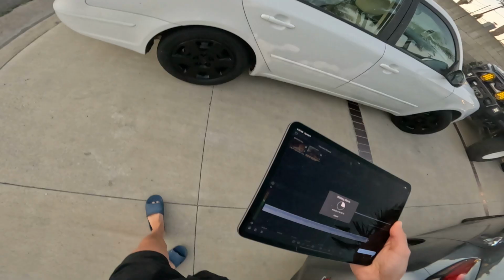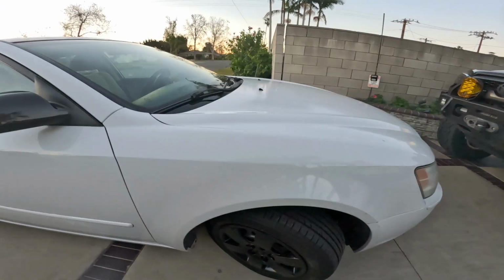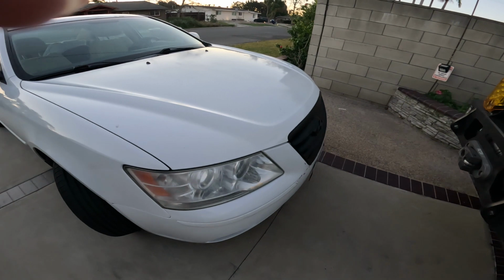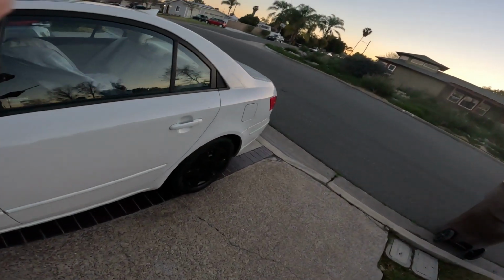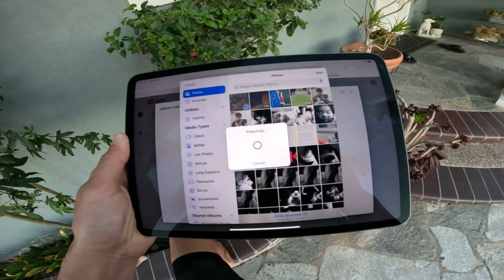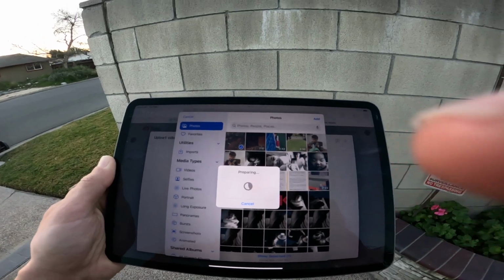THE PHILOSOPHY OF MOTIVATION VLOG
Motivation. What is motivation, where does it come from, and also, what is the physiology behind it?

Motivation means to move

Motivation, motus, motor, movement. Motivation literally means movement.

This is an interesting intervention, because, people think that they need motivation in order to do something. I say on the contrary, while you are doing something, you are motivated.

For example, let us talk the gym. People often think that you need motivation in order to go to the gym and to work out. However the hilarity is that once you are actually inside the gym, then the motivation will come to you.

This means:

Don’t seek motivation before going to the gym. Better to just be mindless, and to just drive to the gym, and then figure it out once you get there.

Let us remember the very wise Publilius Syrus saying:

The gladiator creates his plans once he enters the arena.

Note, “The gladiator makes his plans before he enters the arena.”

Photo Motivation

This is also an interesting point, in regards to motivation in photography. A lot of us think we need motivation, in order to go out and make photos, etc. Guitar fuser passion. Yet, what gets in the way for us to pursue it?

My simple thought is that it is not an issue in regards to motivation. Rather, the critical issue is actually the fact that the equipment gets in the way.

For example, any camera that doesn’t fit in your front row pocket is not a good one. Why? It will obstruct your ability to go out and make photos.

This is why I am such a huge proponent of the Ricoh GR 3X digital camera.